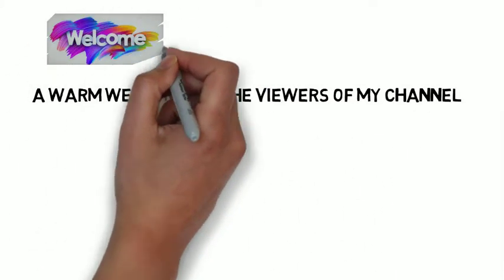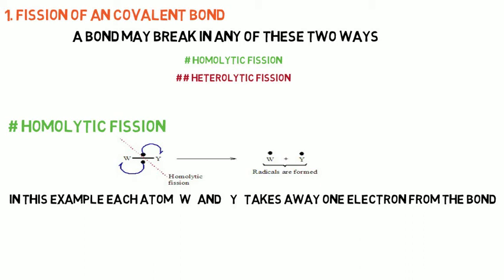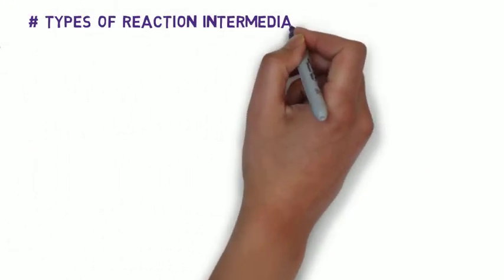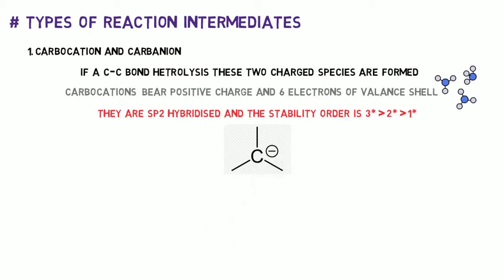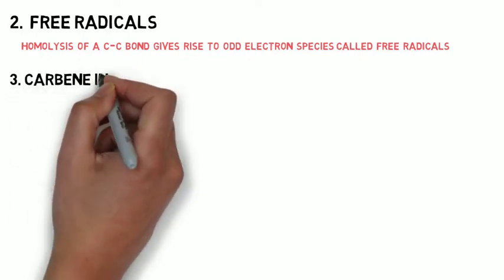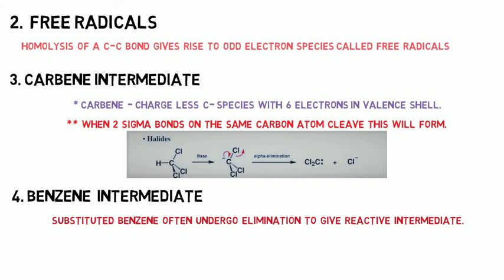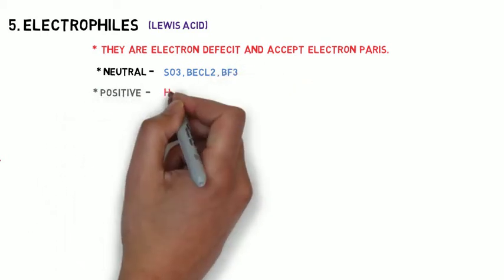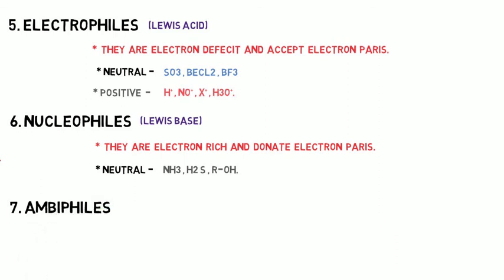Types of reaction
This video contains two stuffs,
0.21 Fission of an covalent bond.
01.09 Types of reaction intermediates.
01.15 Carbocation and Carbanion
02.00 Free Radicles.
02.20 Carbene Intermediate.
02.35 Benzene Intermediate.
02.50 Electrophiles.
03.26 Nucleophiles.